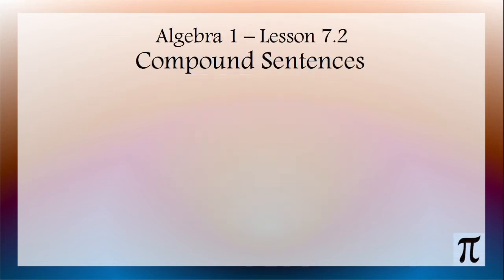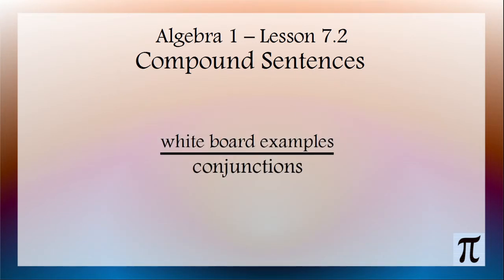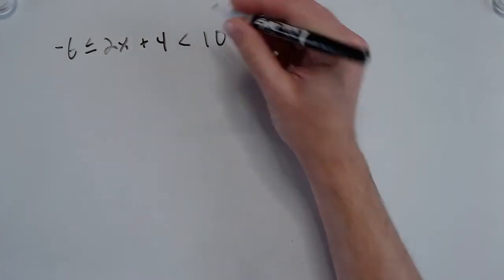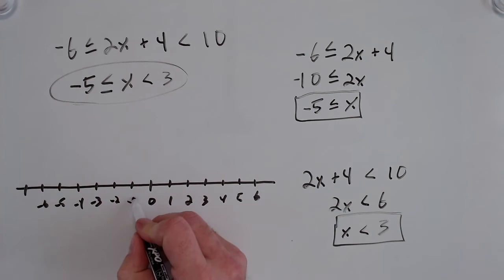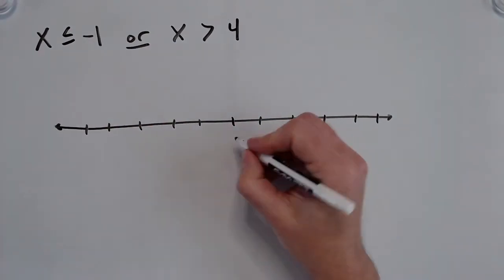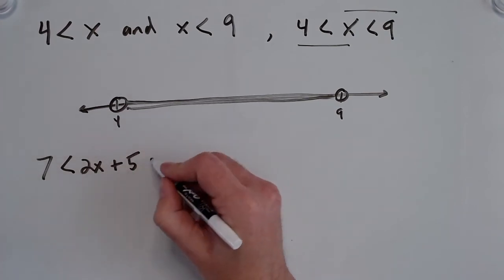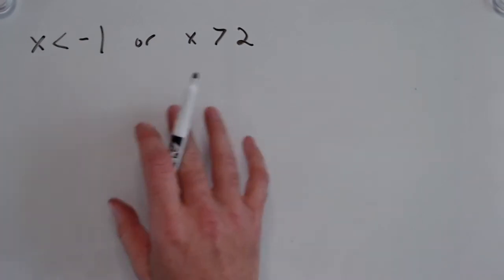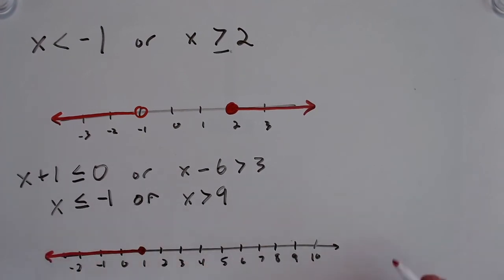Algebra 1 - Section 7.2 - Compound Sentences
- using "and" or "or" to write a mathematical compound sentence
- graphing conjunctions and disjunctions
- simplifying inequalities